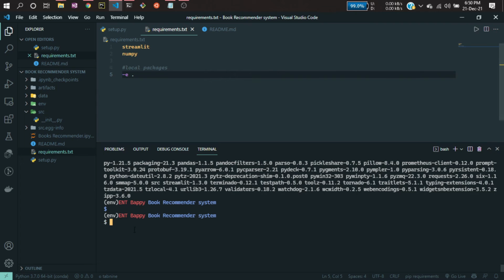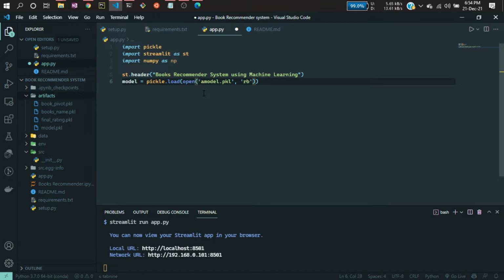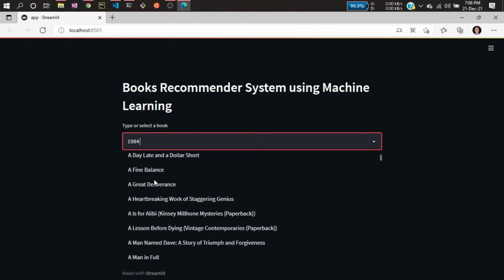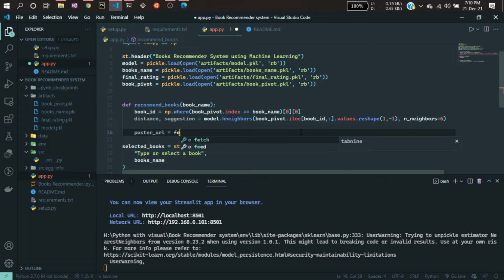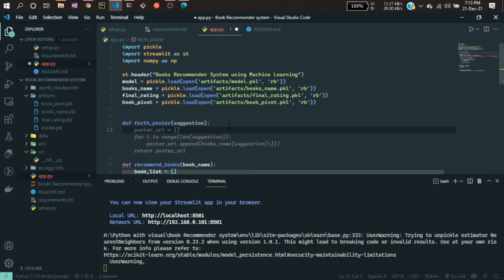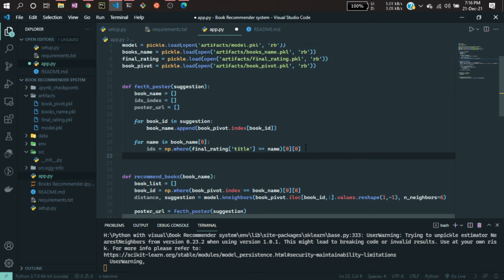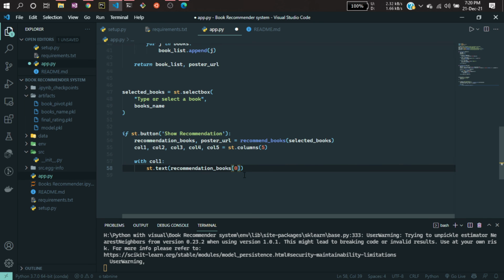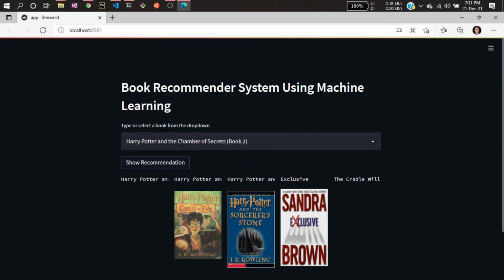11. Implementing Web App | Book Recommender System | Machine Learning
Recommendation systems are becoming increasingly important in today’s extremely busy world. People are always short on time with the myriad tasks they need to accomplish in the limited 24 hours. Therefore, the recommendation systems are important as they help them make the right choices, without having to expend their cognitive resources.

The purpose of a recommendation system basically is to search for content that would be interesting to an individual. Moreover, it involves a number of factors to create personalised lists of useful and interesting content specific to each user/individual. Recommendation systems are Artificial Intelligence based algorithms that skim through all possible options and create a customized list of items that are interesting and relevant to an individual. These results are based on their profile, search/browsing history, what other people with similar traits/demographics are watching, and how likely are you to watch those movies. This is achieved through predictive modeling and heuristics with the data available.

Thanks!

YOU JUST NEED TO DO